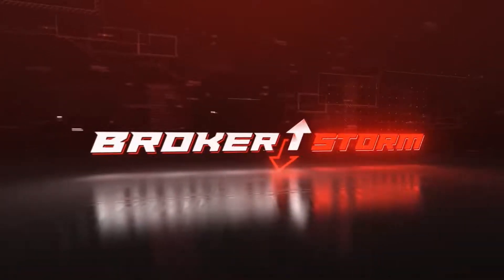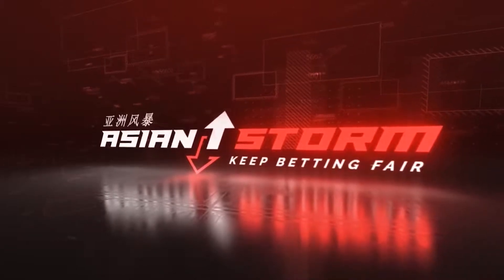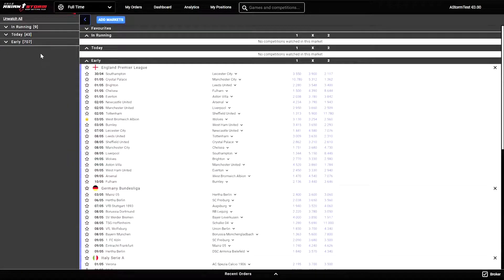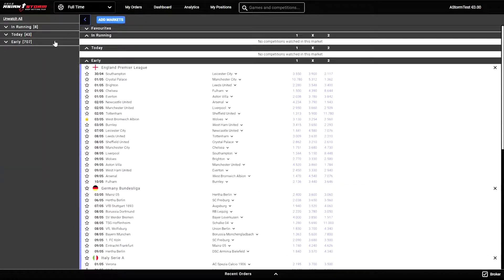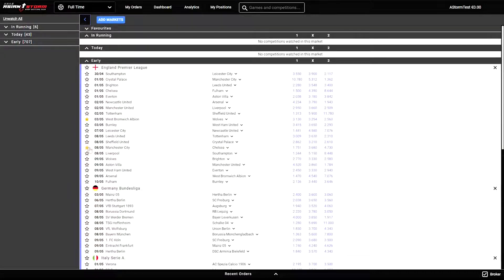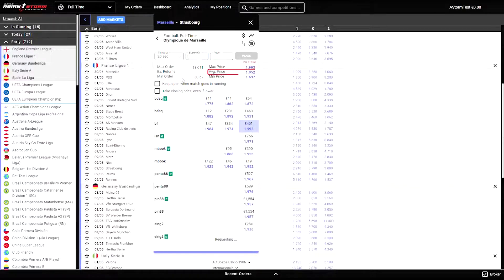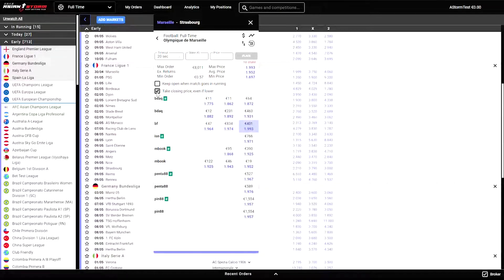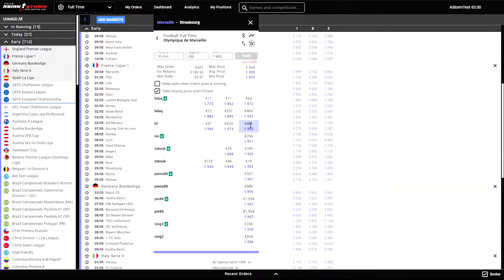How to place a bet on Asianstorm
The Brokerstorm team of betting experts is proud to present you with a unique opportunity for unique insight from our betting platform Asianstorm.

Our dedicated team would like to welcome you for this quick tutorial about the Asianstorm account! Make sure to check all the betting options, benefits and features that Asianstorm can offer!

Make sure you check all our betting options, benefits, and news to stay ahead in the betting world! And remember, pick the best bet, not necessarily the right bet.

Brokerstorm supports its customers by email, Skype, or live chat 16/7 helping them with their queries!!